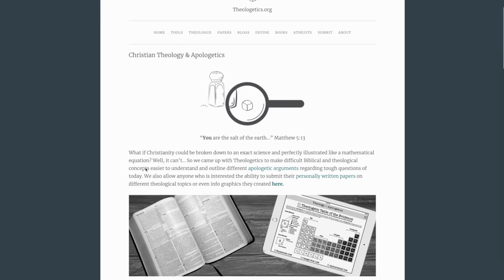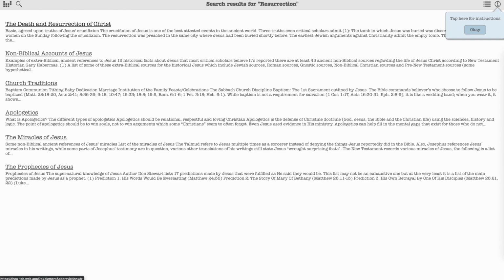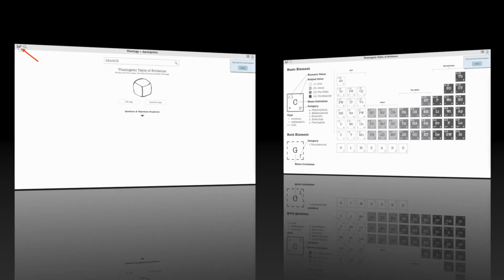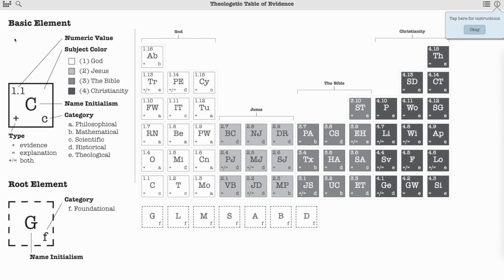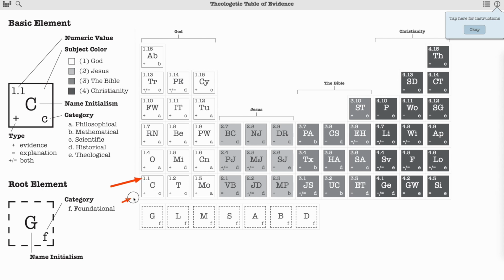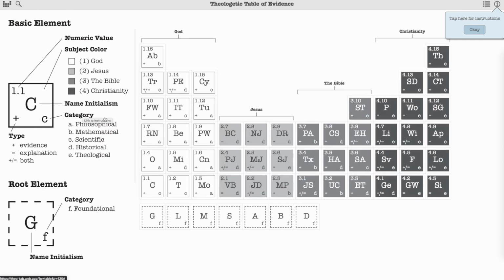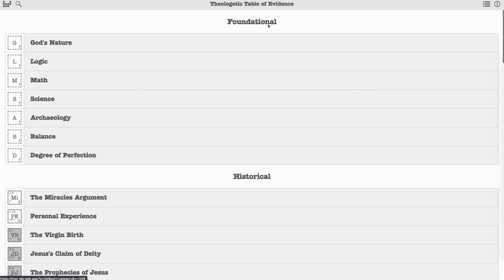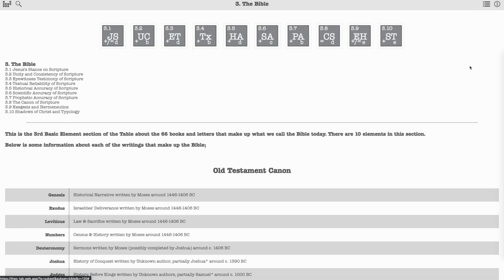Theo Tab Tutorial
This video introduces you to our theology and apologetics tool Theo Tab. It demonstrates the basic functionality of the app, how the table is organized, and how to interpret each element included in the table.

Or you can search for the app on the Apple and Google app stores.

Most importantly, always be "prepared to make a defense to anyone who asks you for a reason for the hope that is in you" - 1 Peter 3:15 (ESV)